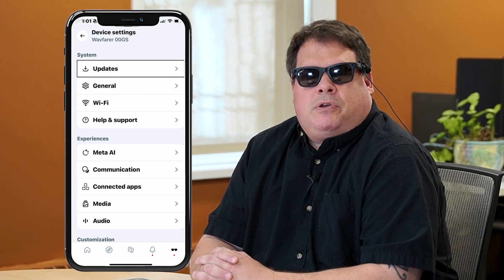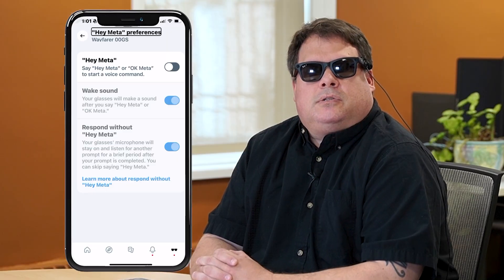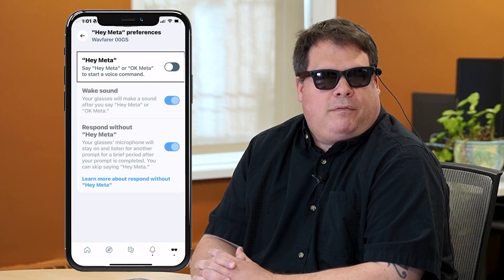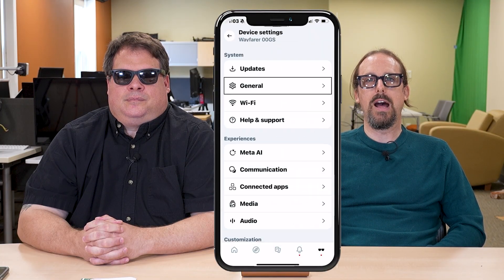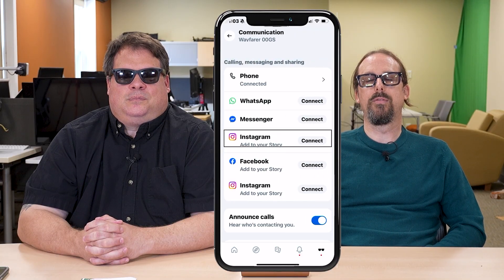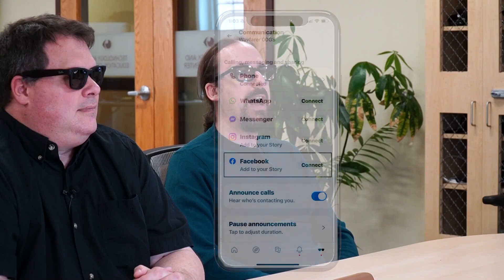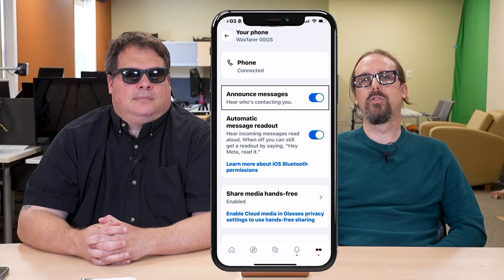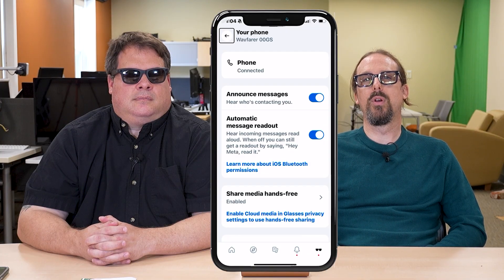This Meta Glasses Trick Changes Everything!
Unlock the full potential of your Meta Smart Glasses with advanced assistive technology (AT) tips! In this video, AT specialists Cory and Luke show you how to customize optional features, enable or disable settings, and make your Meta Glasses work for your unique needs.

We’ll skip the basics and go straight into powerful features that boost accessibility, productivity, and everyday usability. Perfect if you already know the essentials and want to take your smart glasses to the next level.

0:00 Start
1:35 Disabling Voice commands and trigger phrase: "Hey Meta?"
2:40 Asking for a more detailed description of what is in front of you
5:00 Options for Auto Announcing Calls and Reading Text Messages (or NOT!)
6:55 Adjusting Mic sensitivity based on the size of your nose and speaking volume
8:05 Meta Glasses Advanced Features Wrap Up, Livestreams Thursdays @11am CST
9:20 Bloopers and Goofs

We at Vision Forward would be happy to answer any questions that you still have about the Meta Smart Glasses down in the comments!

Want more Tech Connect in your life? Try us Live! Be sure to join us for the upcoming YouTube Live! show on September 11th at 11am CST.

Catch-up with our most recent Tech Connect Livestreams!

Sign up for free on our LMS and you'll get access to full webinars eligible for free on demand ACVREP credits!